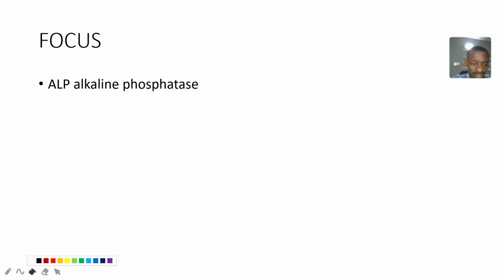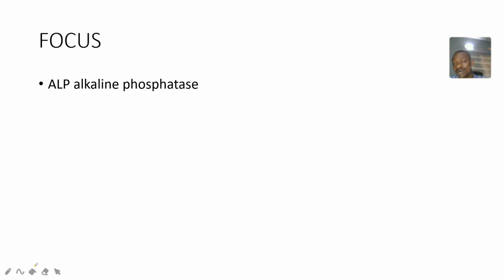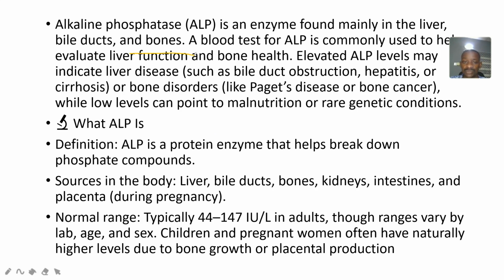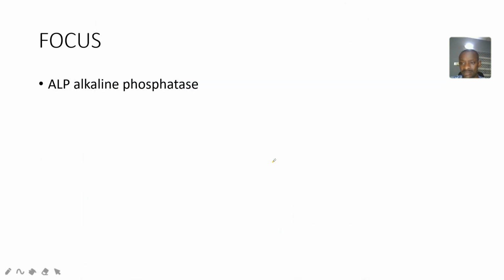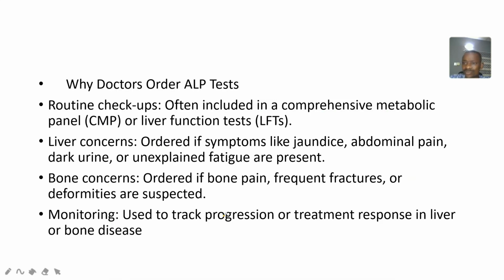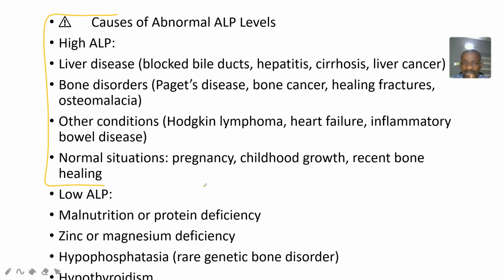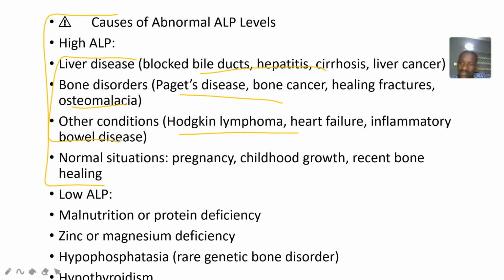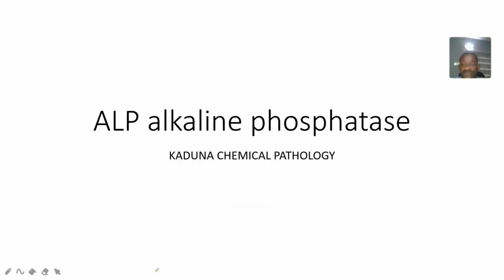ALP alkaline phosphatase; enzyme found mainly in the liver, bile ducts, and bones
Alkaline phosphatase (ALP) is an enzyme found throughout the body, especially in the liver, bile ducts, bones, intestines, and placenta. It plays a role in breaking down phosphate esters, releasing inorganic phosphate, and is widely used as a clinical marker in blood tests.

🔬 Biochemical Basics
Enzyme class: Hydrolase (EC 3.1.3.1).

Reaction: Hydrolyzes phosphate esters → inorganic phosphate + alcohol.

Optimal pH: Works best in alkaline conditions (~pH 9–10).

Isoenzymes: Different forms exist depending on tissue origin (liver, bone, intestinal, placental).

⚙️ Physiological Roles
Bone metabolism: Produced by osteoblasts; essential for bone mineralization.

Liver function: Helps in bile secretion and detoxification.

Intestinal absorption: Involved in nutrient processing.

Placental role: Supports fetal development during pregnancy.

🧪 Clinical Importance
Blood test marker: ALP levels are routinely measured in liver function tests.

Elevated ALP:

Liver disease: Obstruction of bile ducts, hepatitis, cirrhosis.

Bone disease: Paget’s disease, osteomalacia, bone tumors, healing fractures.

Pregnancy: Placental ALP naturally rises.

Low ALP:

Malnutrition, hypothyroidism, zinc deficiency.

Rare genetic disorder: hypophosphatasia (defective bone mineralizationin